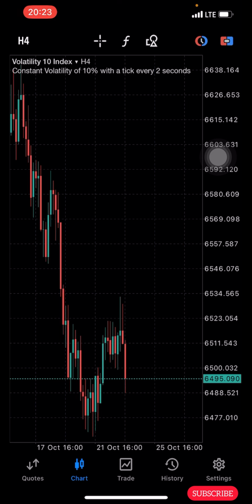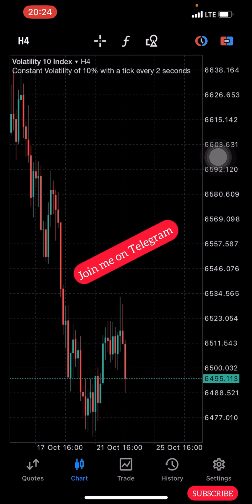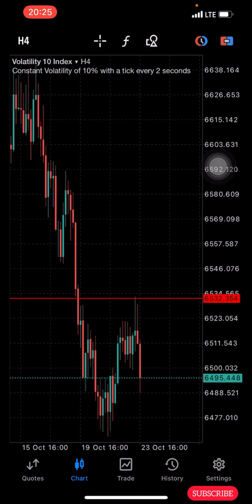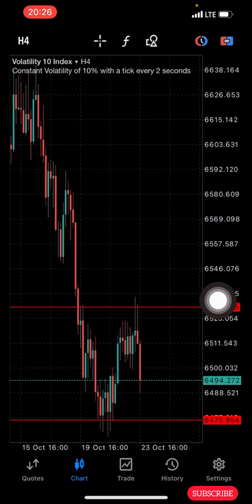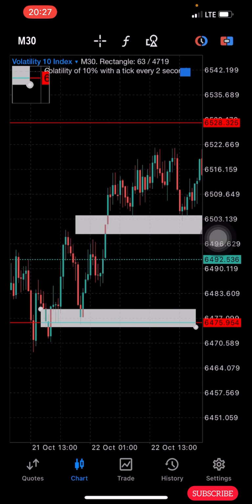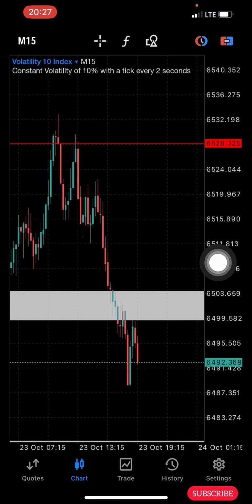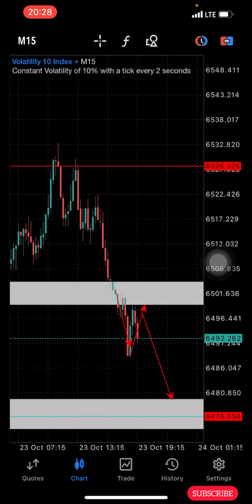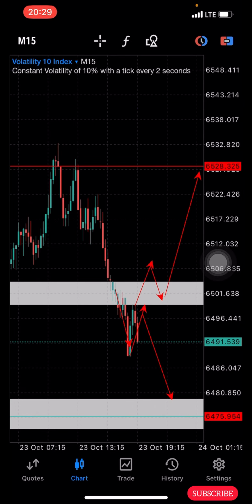Powerful Volatility Index Strategy/ How To Use Support and Resistance To Take Profitable Entry.